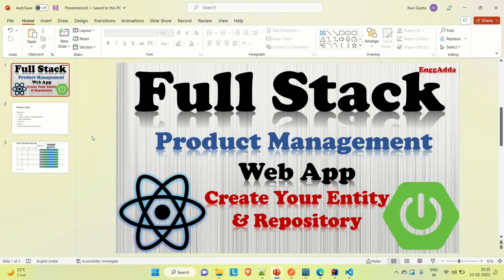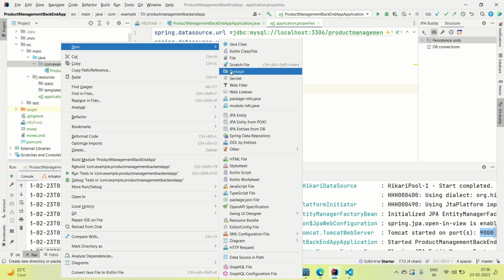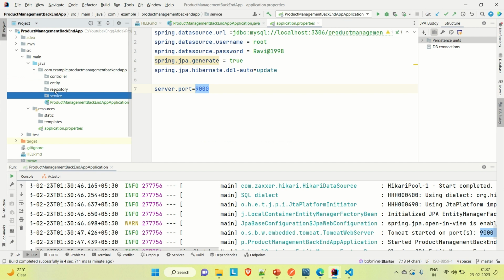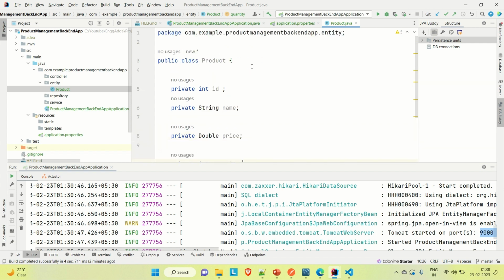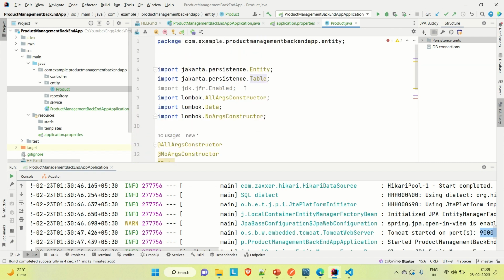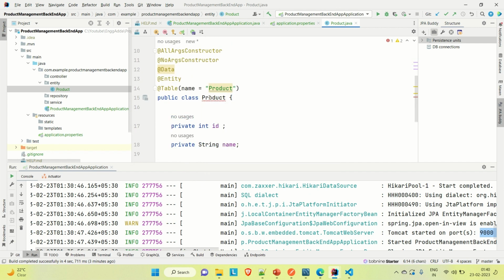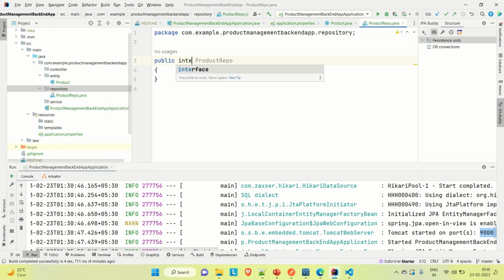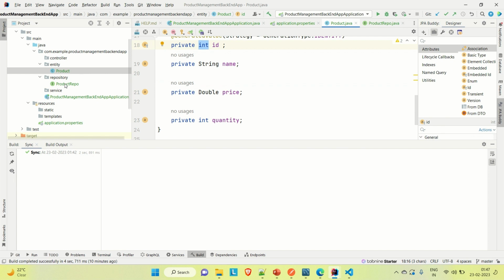Full Stack Web App | React | Spring Boot |Developing Entity and Repository L04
Full Stack Web App | React | Spring Boot |Developing Entity and Repository  L04| EnggAdda | @enggadda